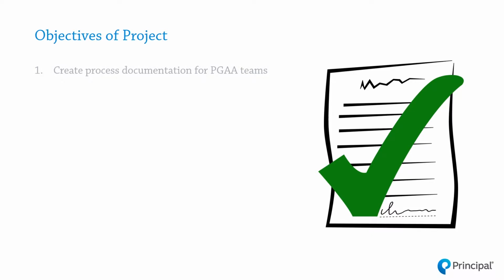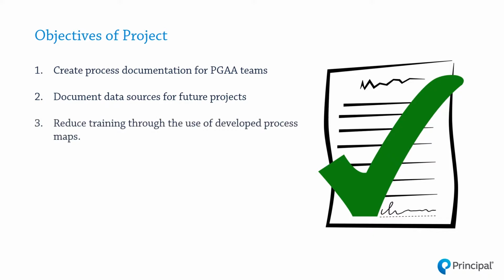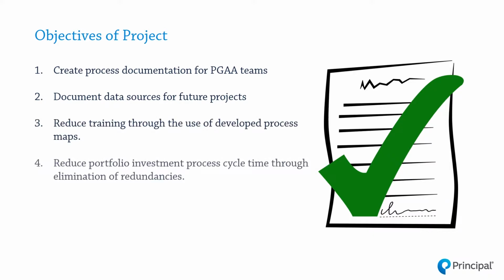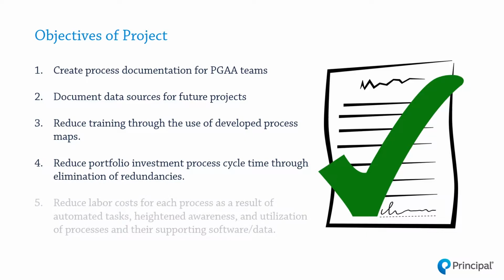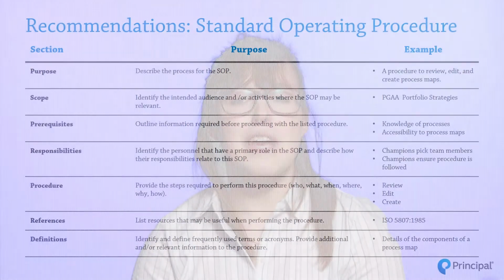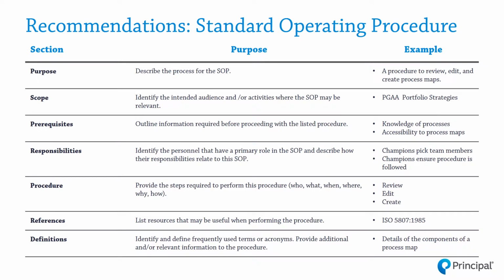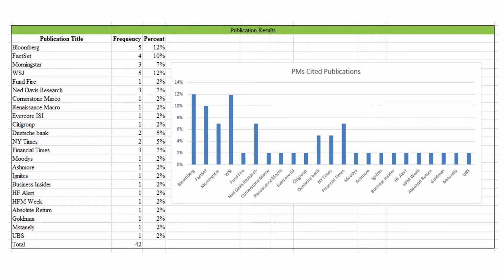Principal Financial Group (Portfolios)